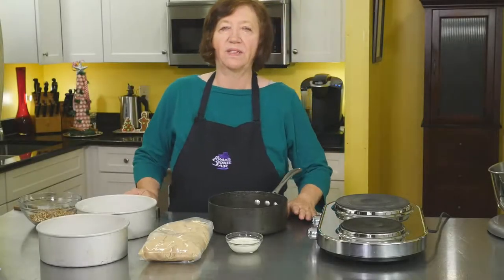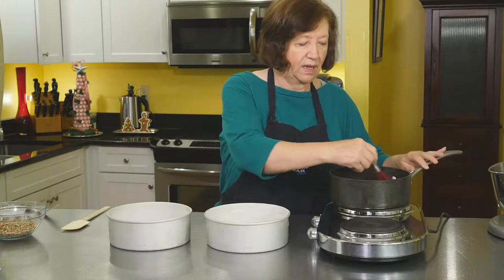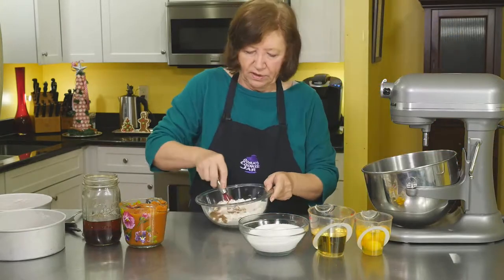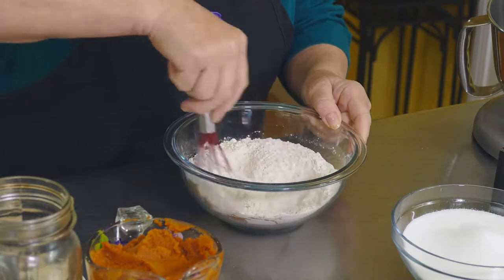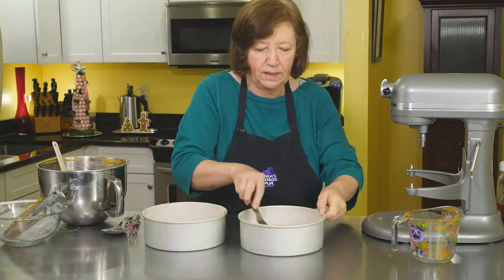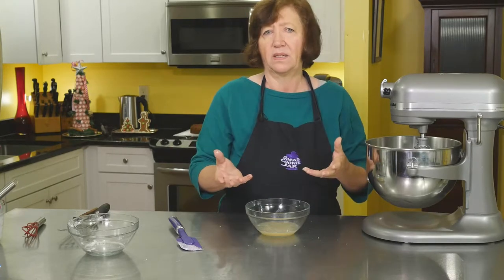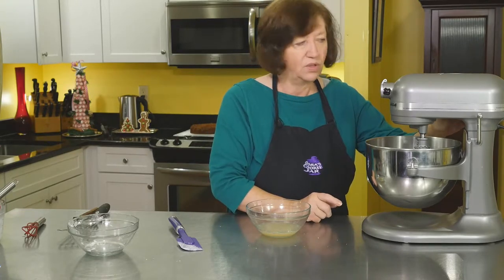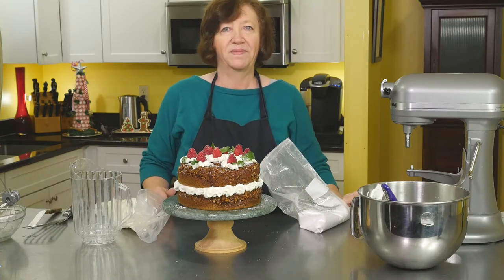OCJ 20180927 Pumpkin Praline Torte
This is Ooma's recipe for an Pumpkin Praline Torte, one of our 2018 Holiday shows.